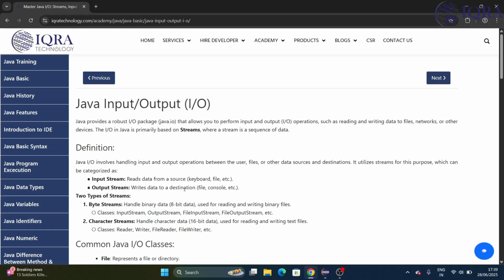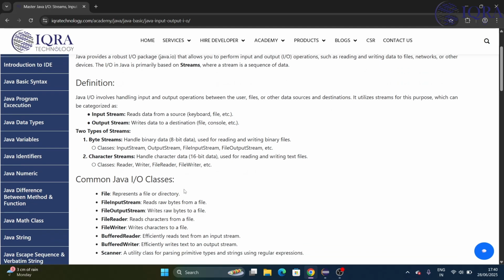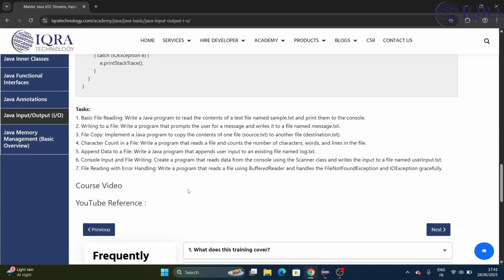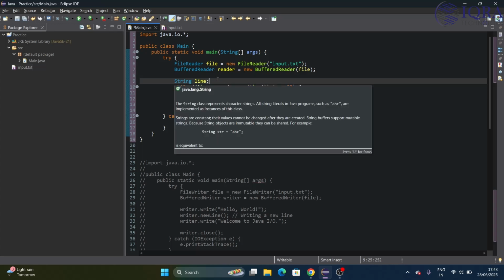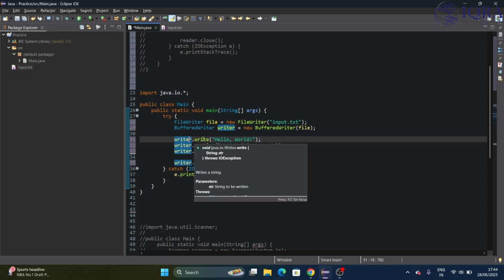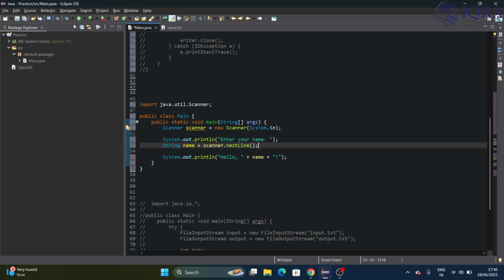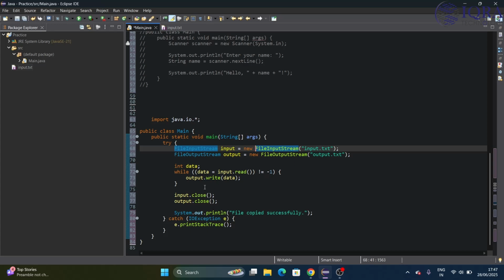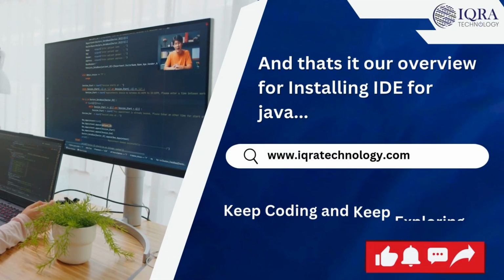Java Input Output in English (Session-43)